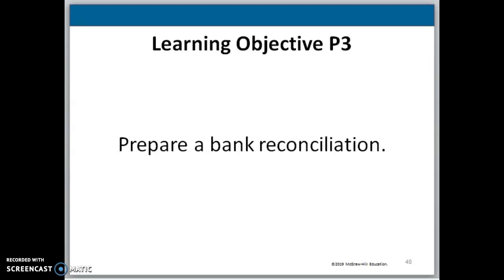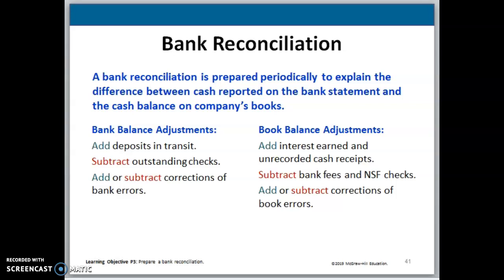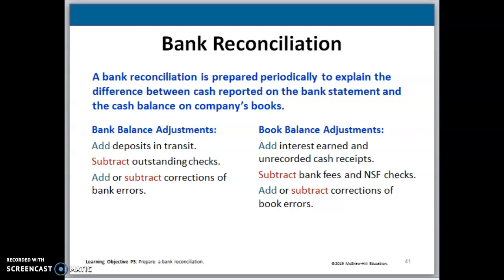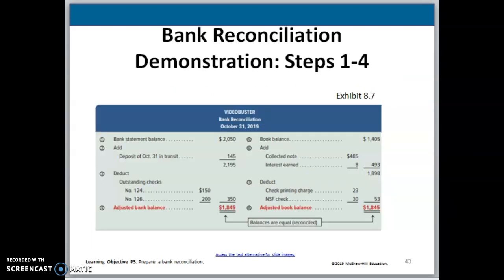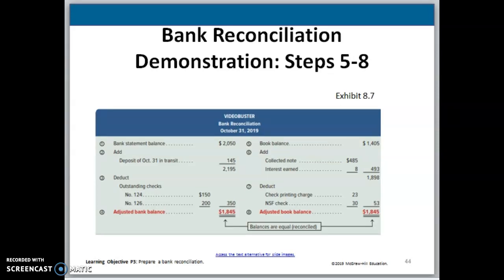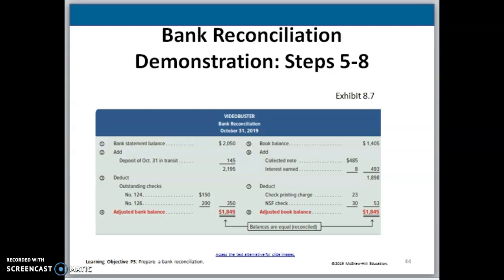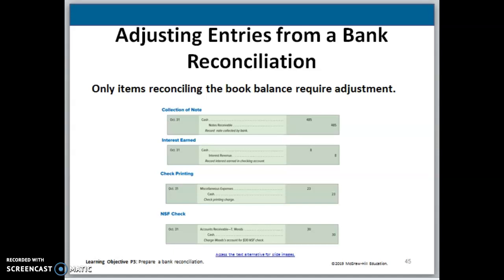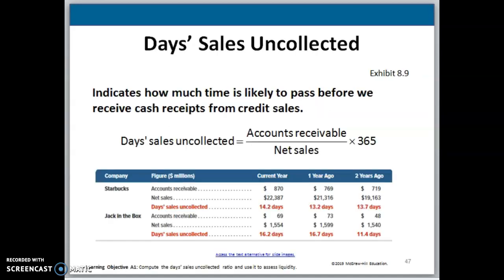Chapter 8 Part 4